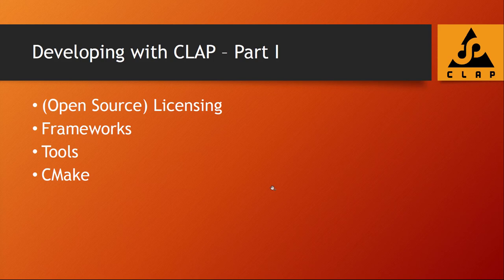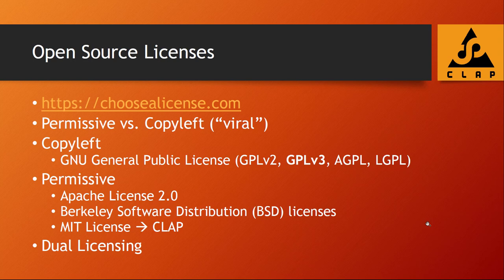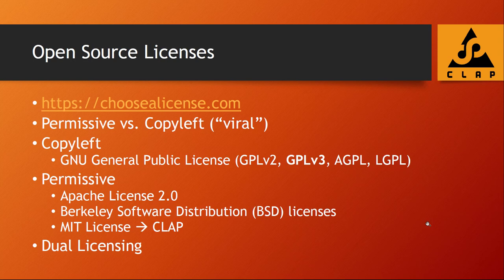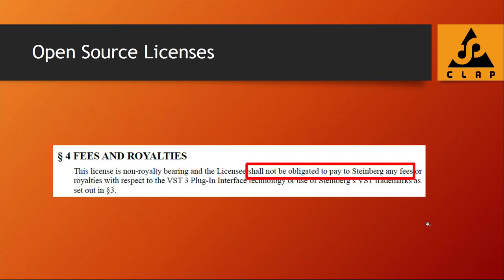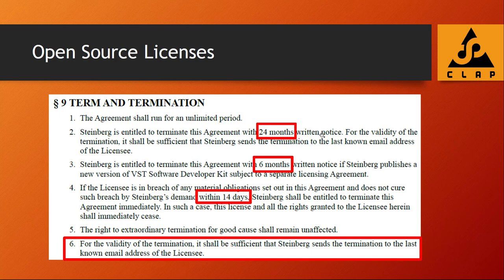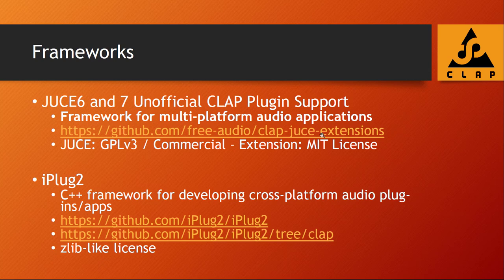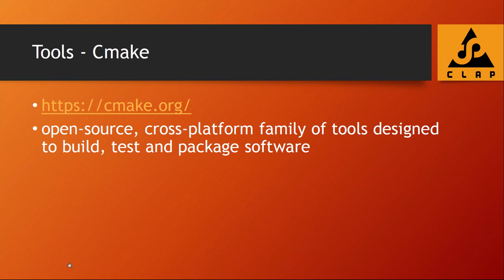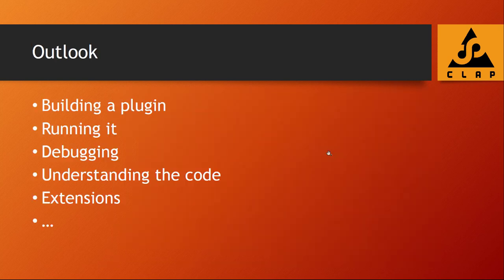Developing with CLAP - the Clever Audio Plugin format - Part 1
This is the start of a series of video about developing for and with CLAP, the new standard for audio plugins (instruments and effects).
The first part talks about why open source licensing is important, frameworks which already support clap, as well as available tools and getting Cmake ready for the development.